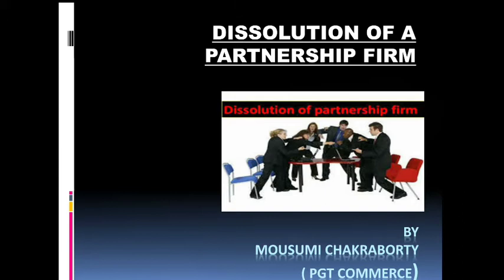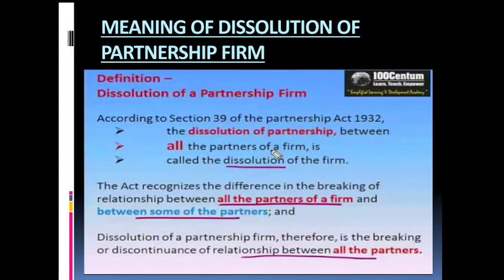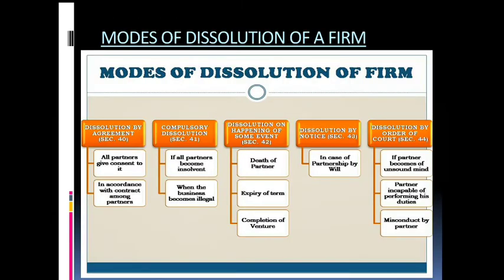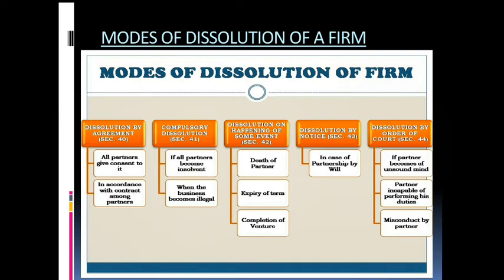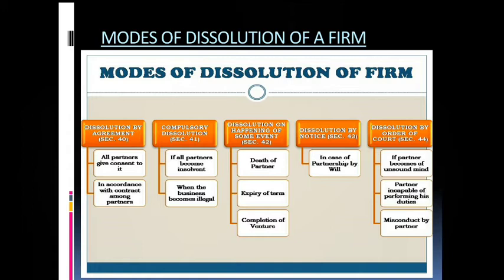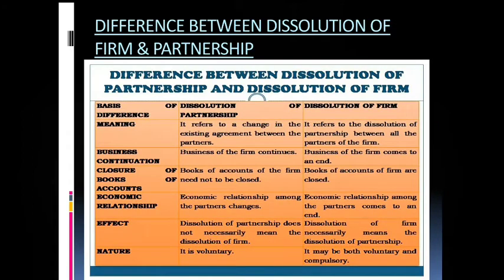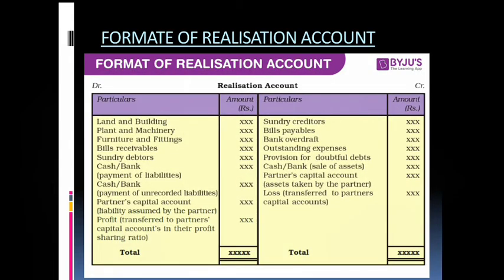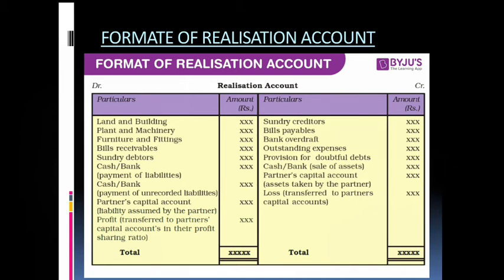Dissolution PART-1 | Class XII Accountancy | Mousumi Chakraborty